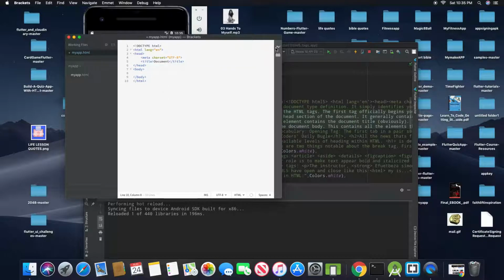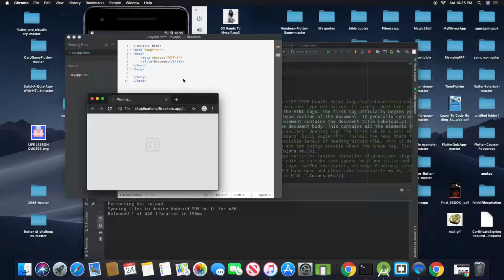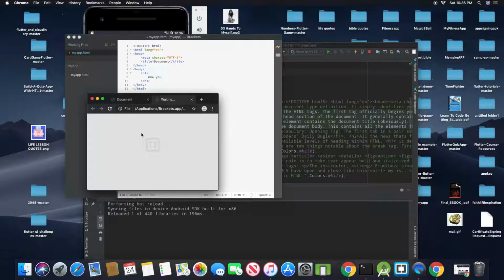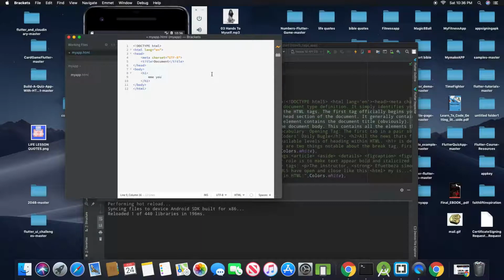Basic HTML5 OR HTML Document Structure